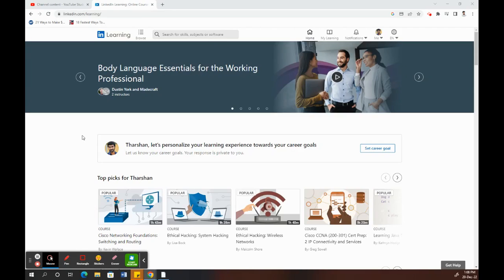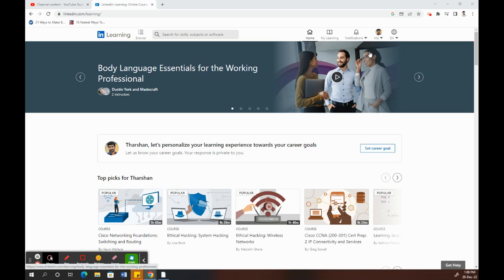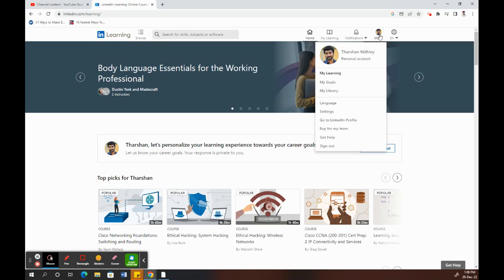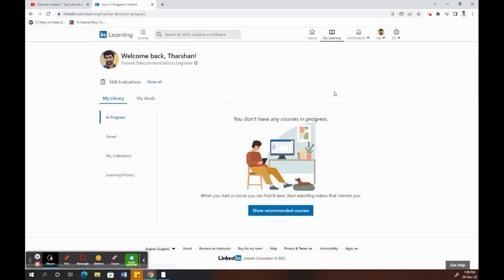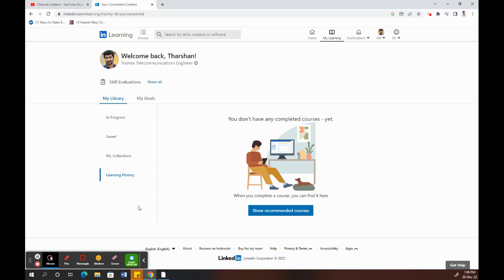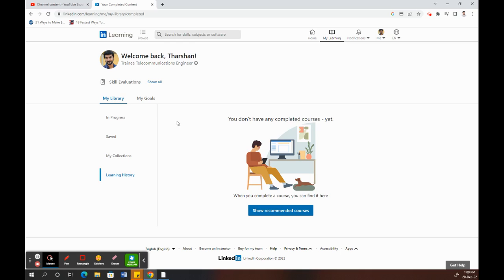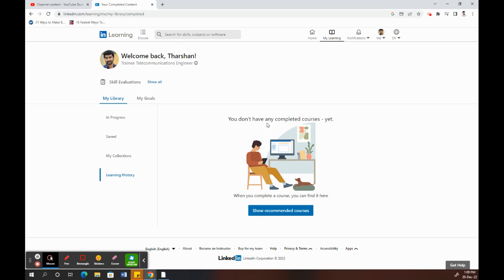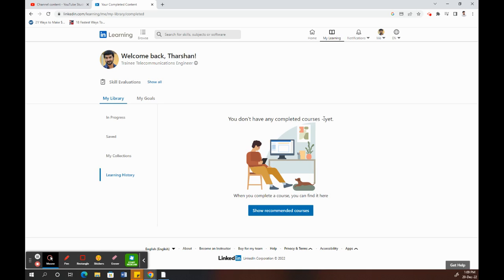How to find certificate in Linkedin Learning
How to find certificate in Linkedin Learning. In this video, we'll show you how to find certificates in LinkedIn Learning. We'll walk you through the different ways you can search for certificates, and highlight the different features and tools available in LinkedIn Learning.

If you're looking for ways to improve your LinkedIn skills, then this video on How to find certificate in Linkedin Learningis for you!